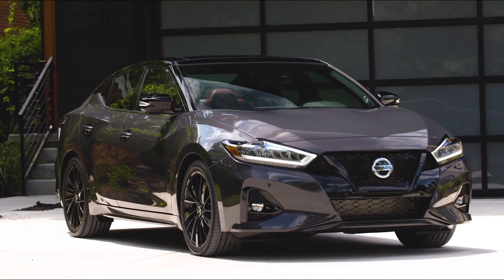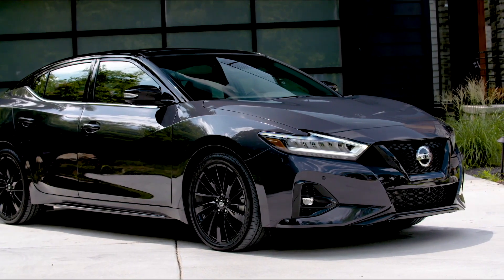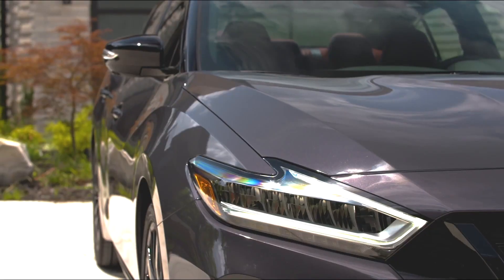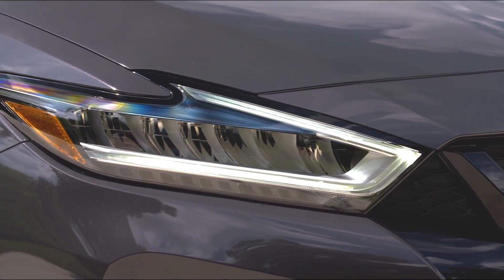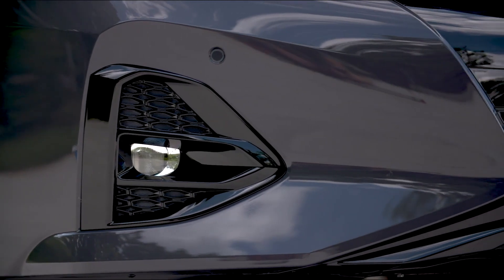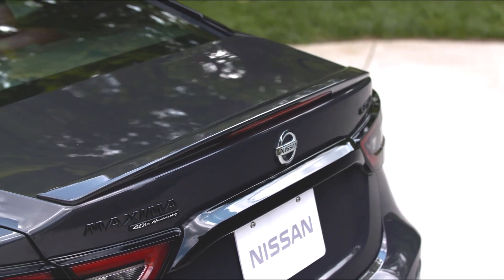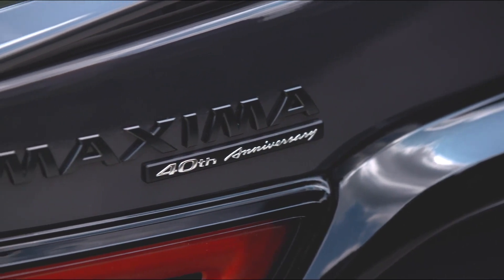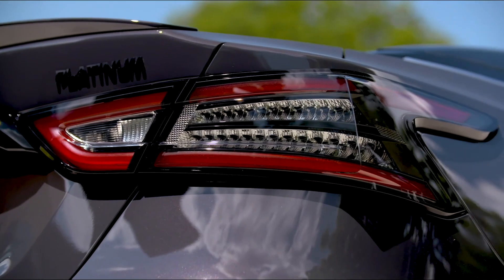Nissan Maxima Highlights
The 2023 Nissan Maxima blends visual appeal and an engaging driving experience with a range of technology that makes every drive more convenient and more connected.

For 2023, all Maxima grades adopt Nissan's new brand logo inside and out, and Maxima Platinum adds semi-aniline leather-appointed seating surfaces and illuminated kick plates.

The 2023 Nissan Maxima is on sale now with a choice of SV, SR and Platinum grades, with a starting Manufacturer's Suggested Retail Price (MSRP) of $38,140.

Maxima features standard 3.5-liter V6 engine, rated at 300 horsepower and 261 lb-ft of torque, paired with an Xtronic transmission. A Drive Mode Selector allows for toggling between Normal and Sport modes. Fuel economy is rated up to 20 mpg city, 30 mpg highway and 24 mpg combined.

Maxima SR builds on the sedan's already sporty personality with sport-tuned suspension, a larger rear stabilizer bar, paddle shifters, gloss black 19-inch wheels, aluminum sport pedals, a rear spoiler and an Active Sound Enhancement system that further enhances the engine's sound in the cabin.